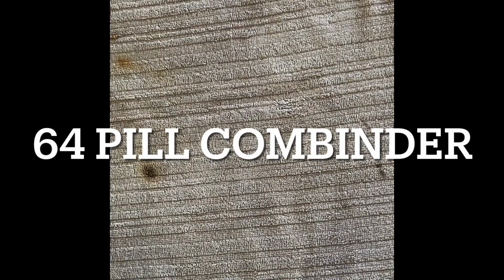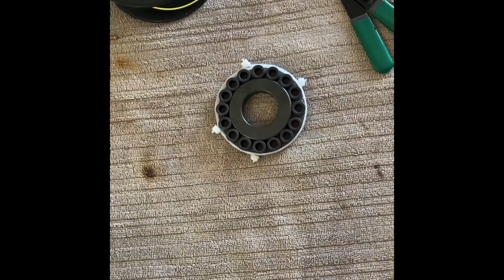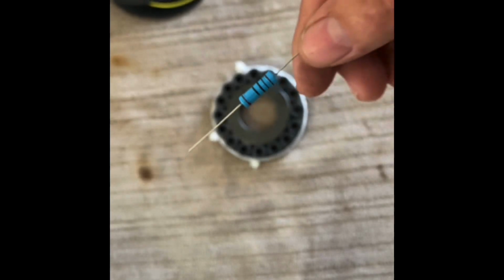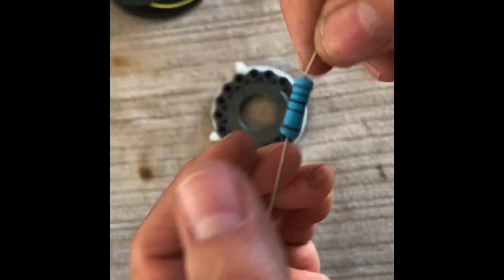64 Pill Combiner build